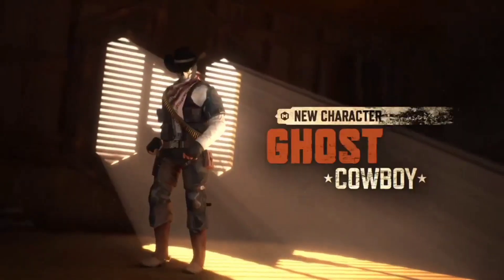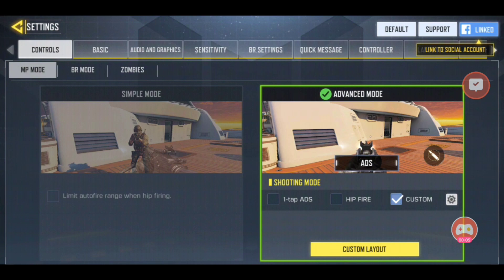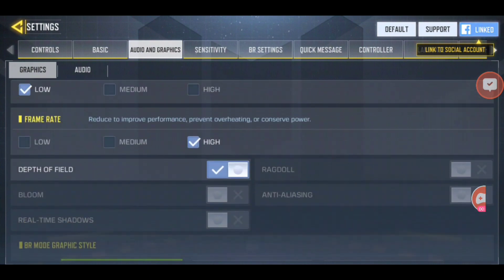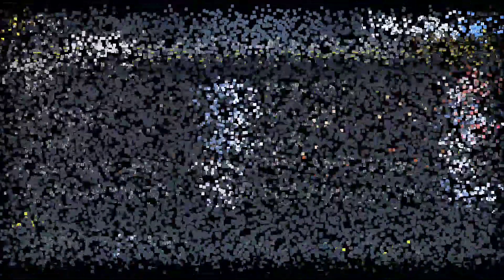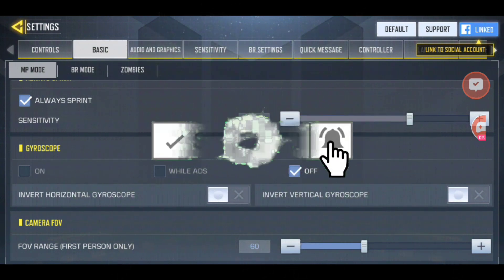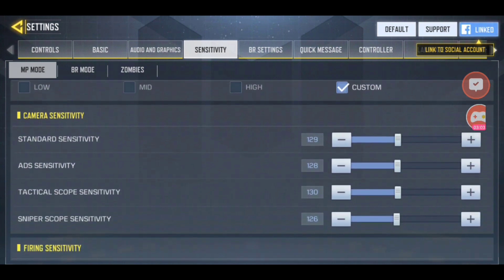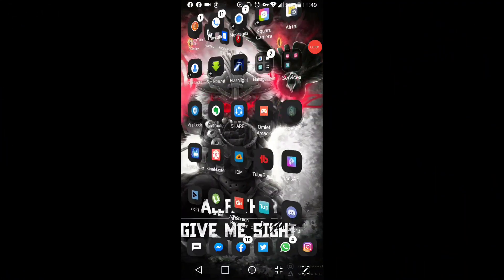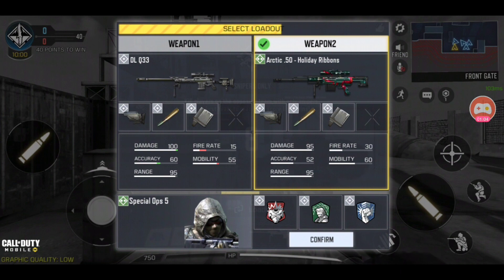Call Of Duty Mobile - HOW TO FIX LAG 2020 - Plus New RUST MAP Gameplay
In this video am gonna be showing you guys the perfect LAG FIX and also some Gameplay footage of the new RUST MAP.